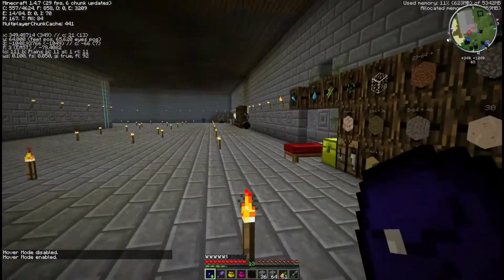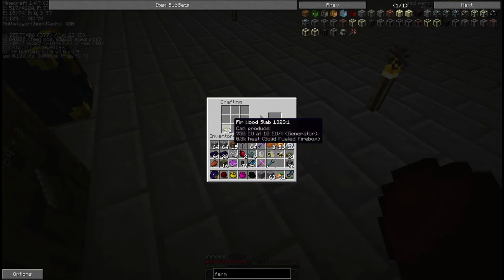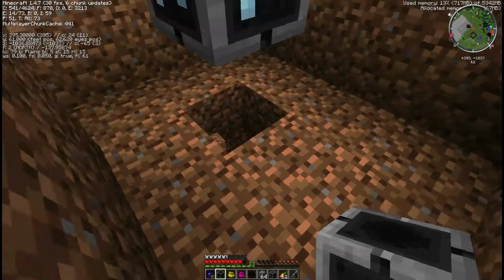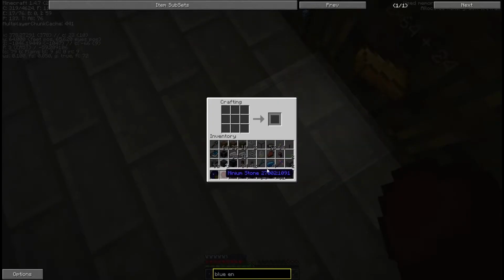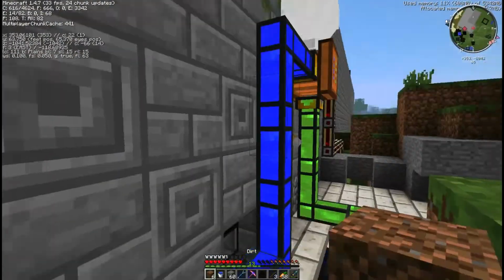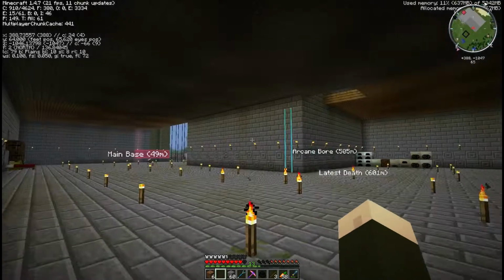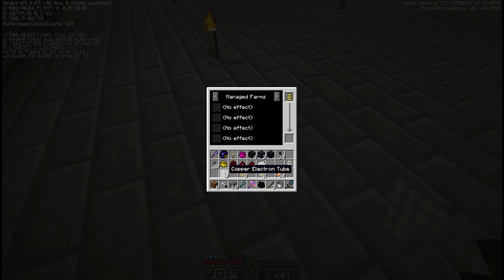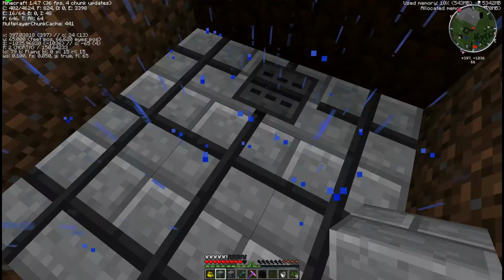Feeding my Farm : Minecraft Feed The Beast 08 (Ultimate Pack)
I need seeds for lovely seed oil, and to start breeding Bees. Looks like I need to make a Multiblock farm!